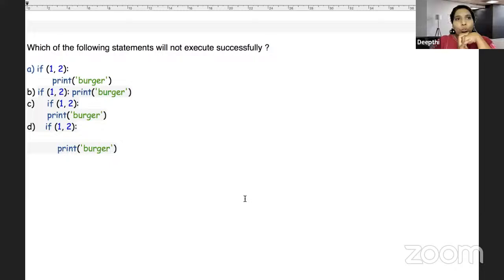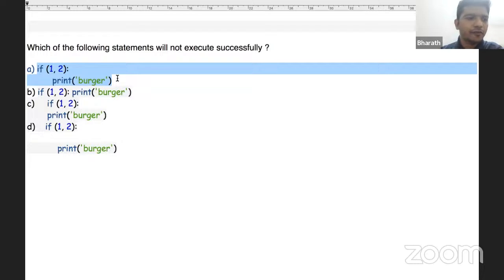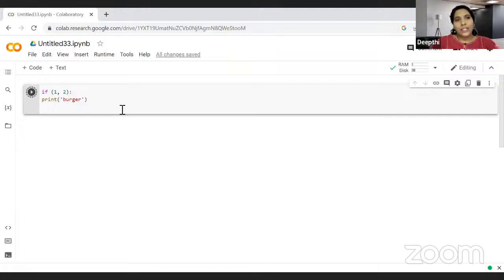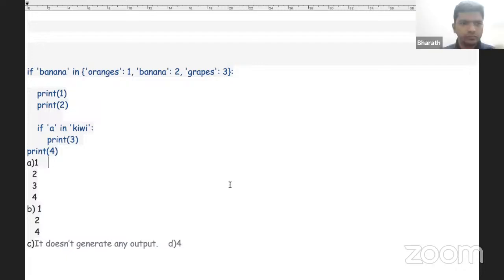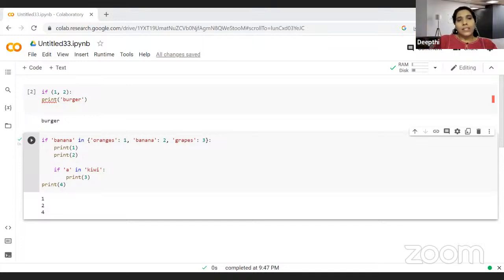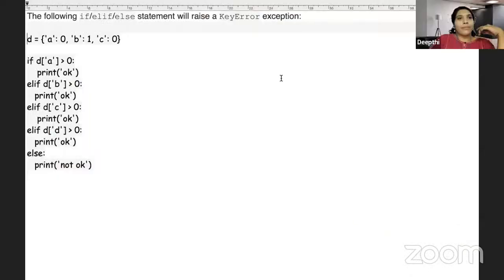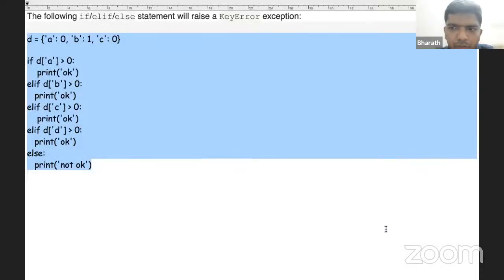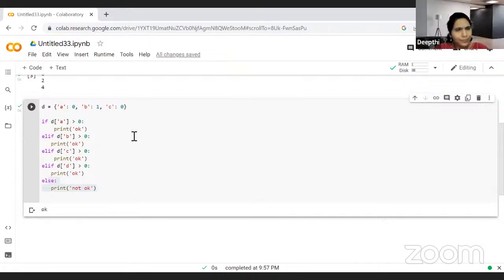Python Interview Preparation Session | Conditional Statements | Day 7 | 360DigiTMG